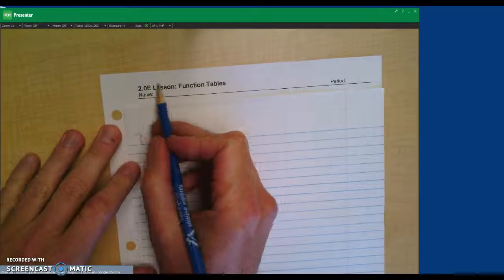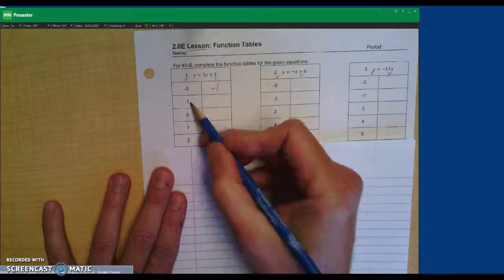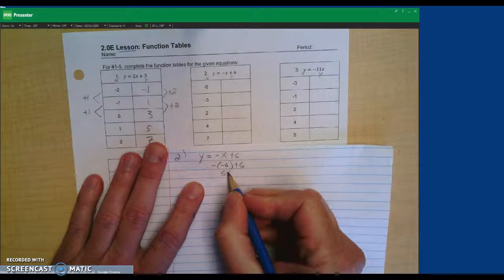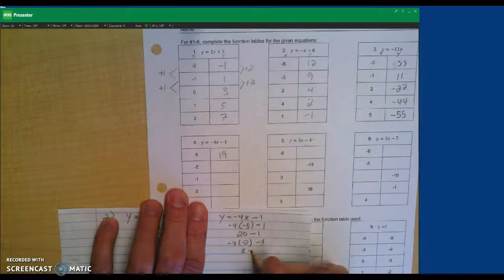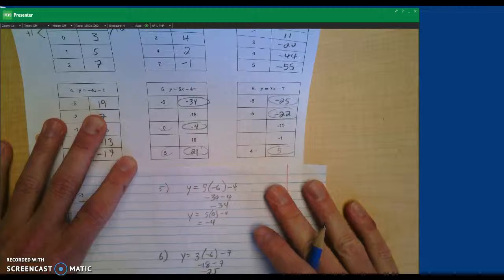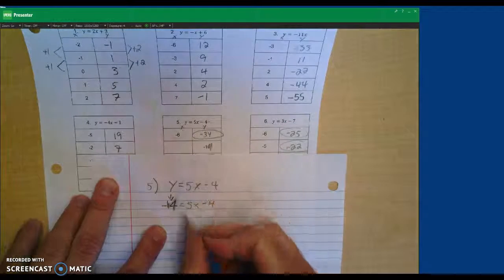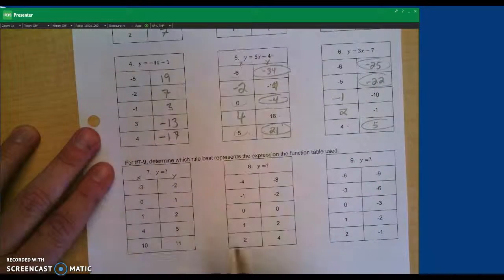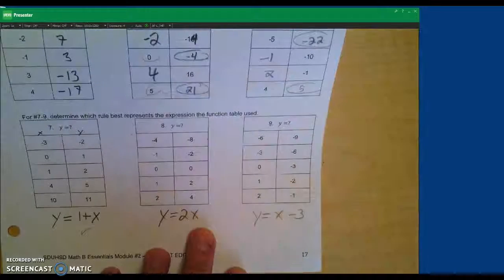Math BE Lesson 2.0 E